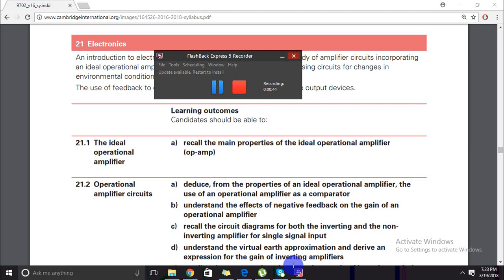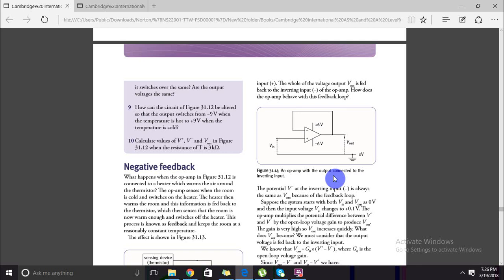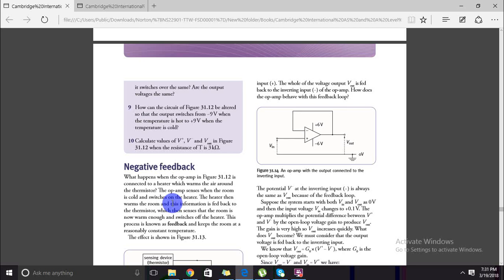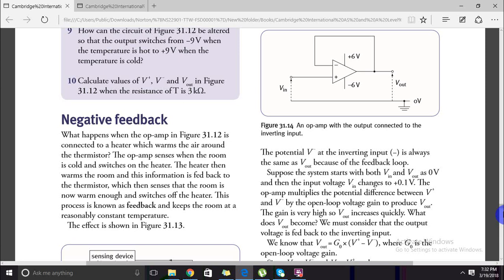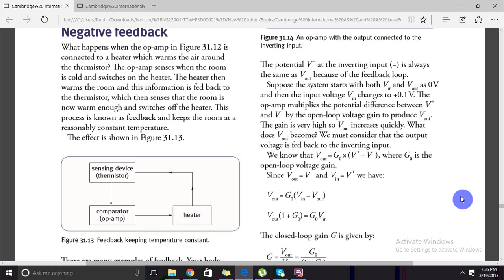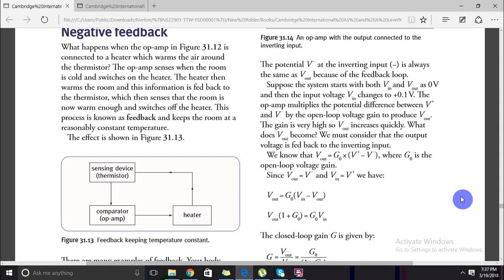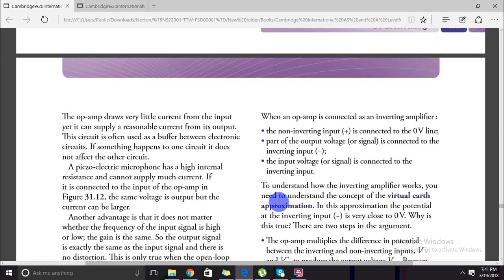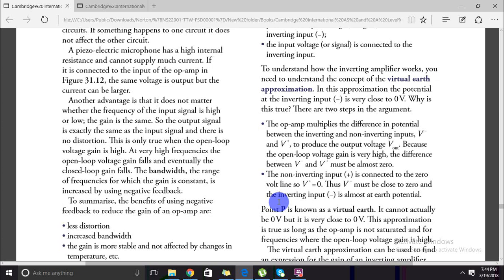A level Physics:Negative feedback(Electronics CIE)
Covering Parts of Electronics section from A level Physics 9702.